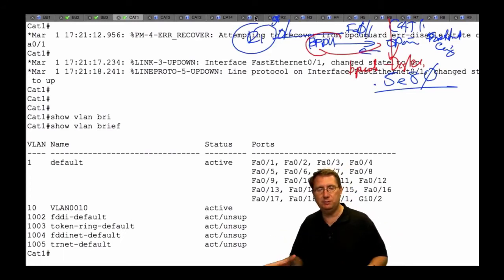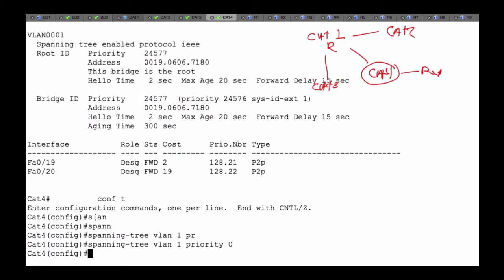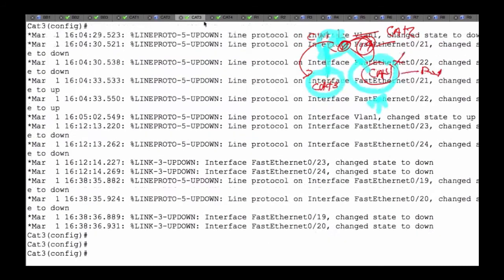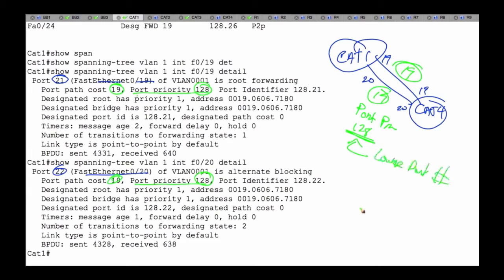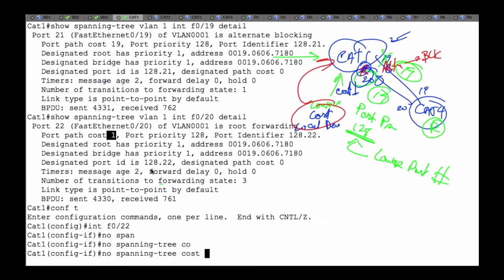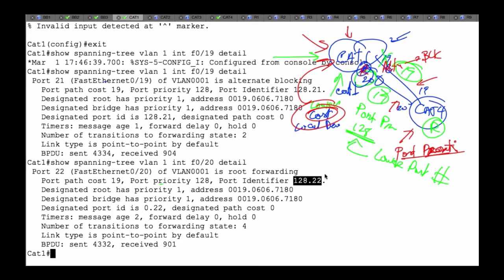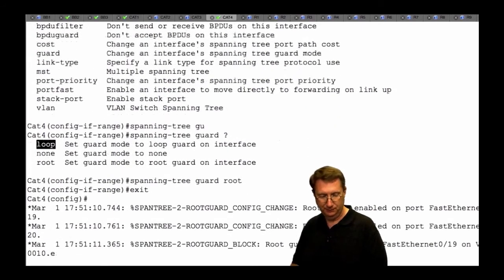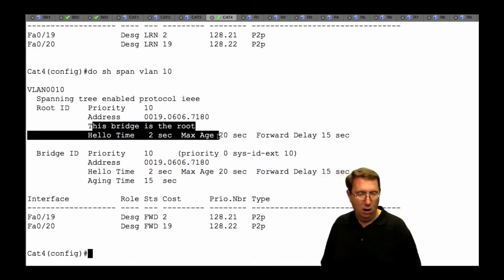11 IPExpert PVST+ and PVST Optimizations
11 IPExpert PVST+ and PVST Optimizations